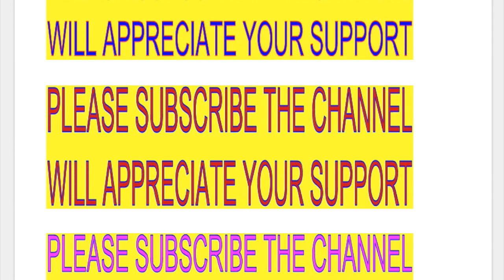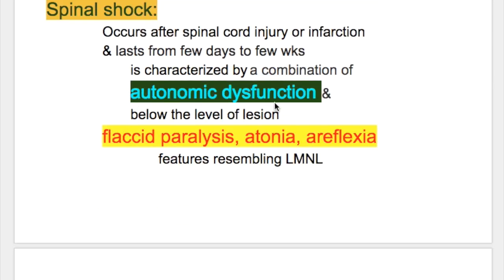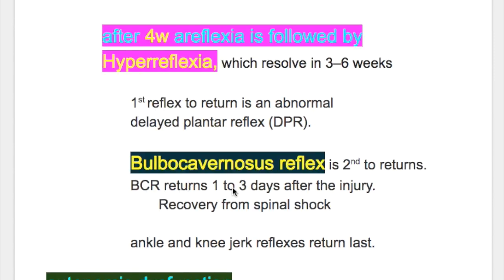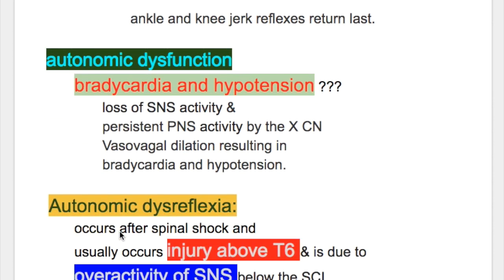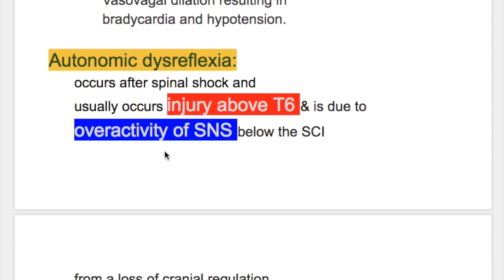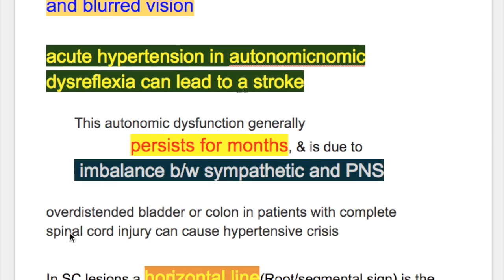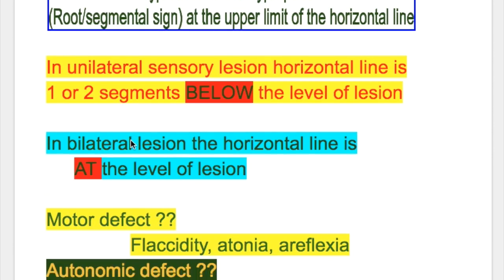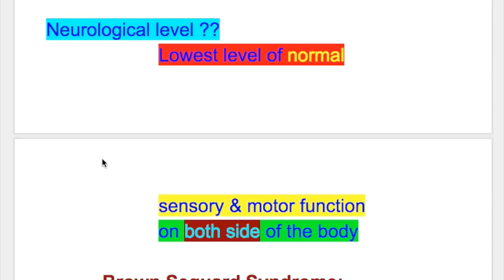Spinal Shock & Autonomic Dysreflexia